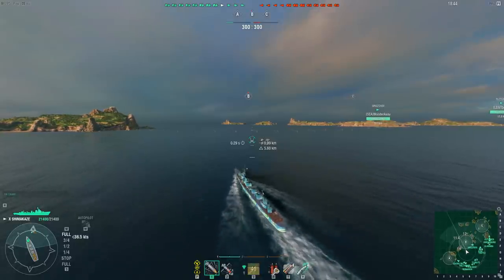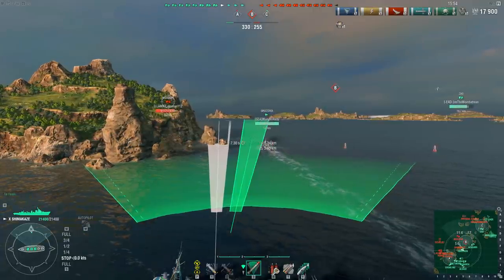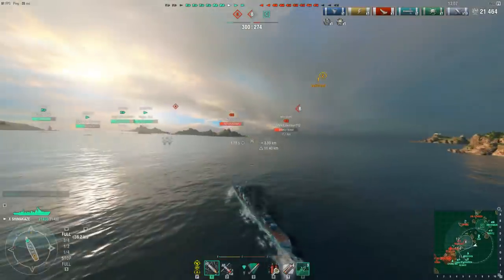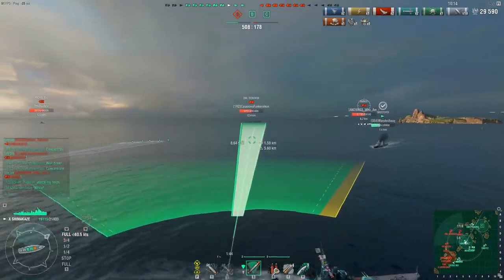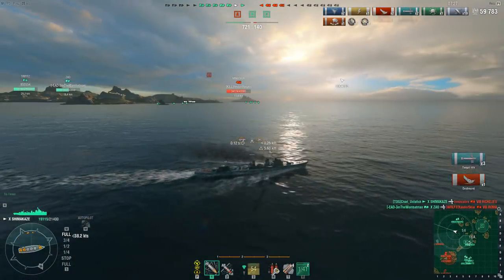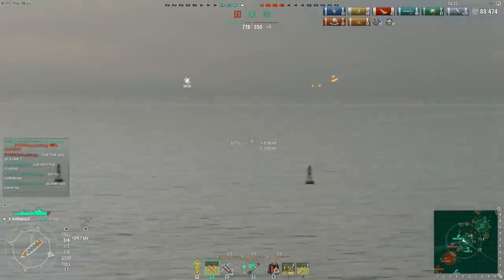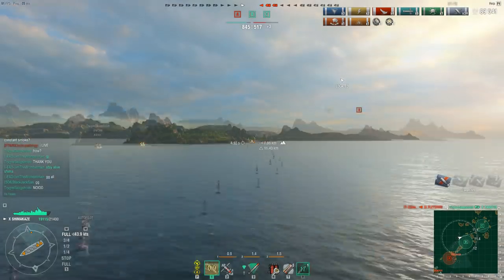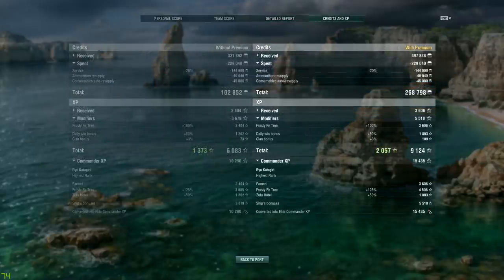Torpedo Magnet: Shima Kraken